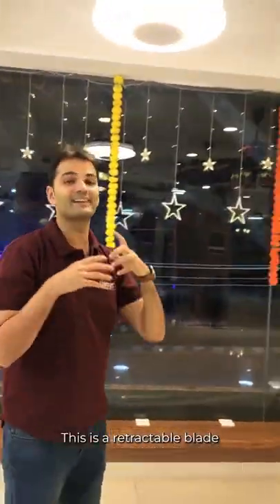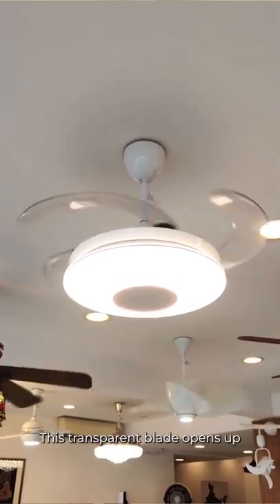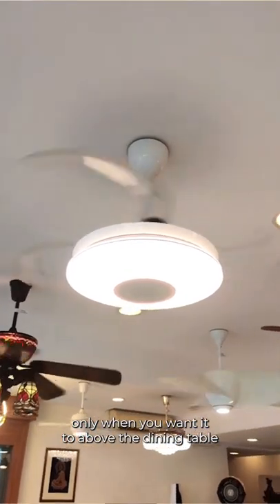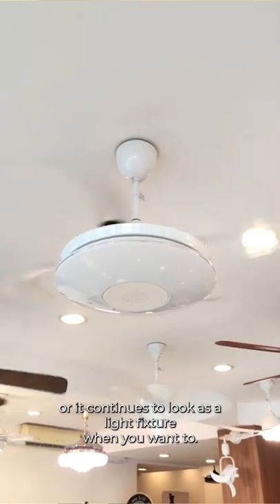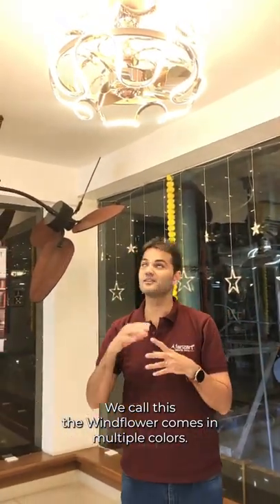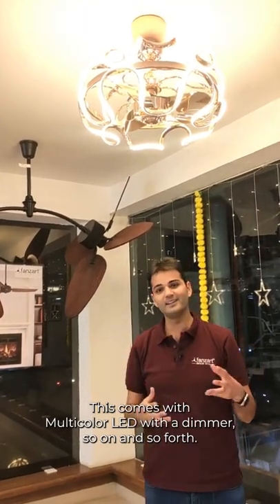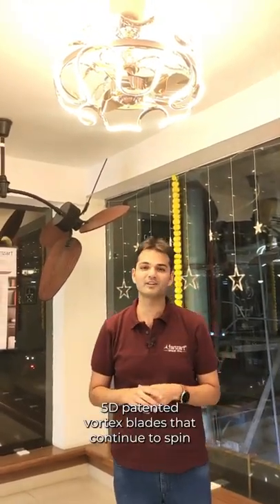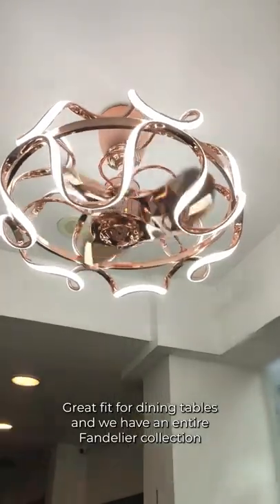Watch our Executive Director Tarun Lala talk about The Retractable Blade and Fandelier Fans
A breath of fresh air is exactly what fans for dining table areas needed, to which Fanzart found 4 fantastic solutions! ✨Watch our executive director Tarun Lala present our first solution that helps illuminate a dining room beautifully, while even keeping your fan warm!🌡

Like the Fandeliers™️ in the video? Find them along with 130+ other designerfans to suit every mood in your home 🏡

Download our catalogue and learn more about our 'Whisper 🔇 Quiet' luxuryfans , designed to add arttoyourceiling to deliver a silent, refreshing breeze 🌬 that's under 40 decibels. 🔇